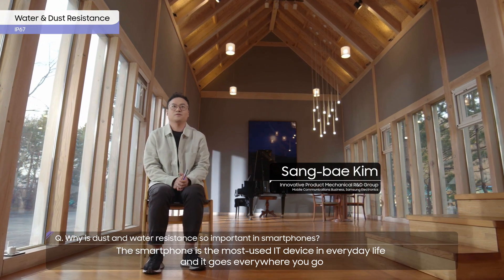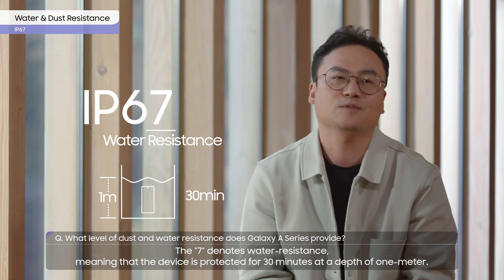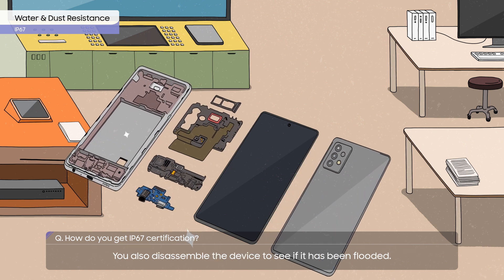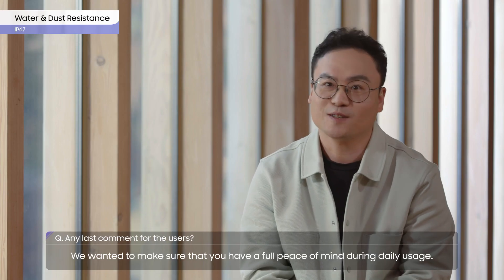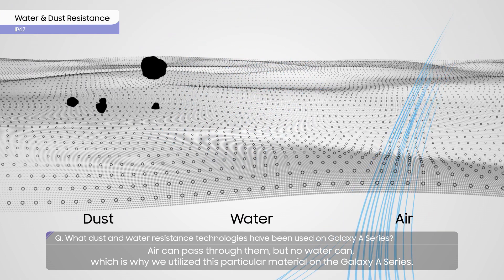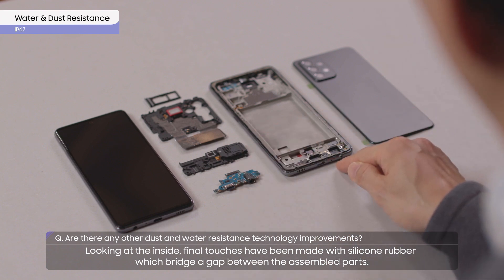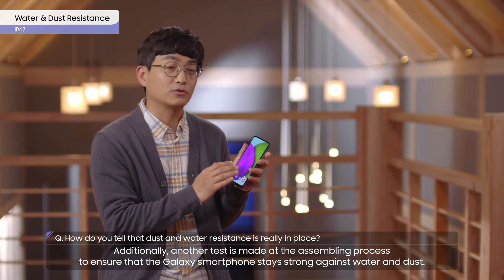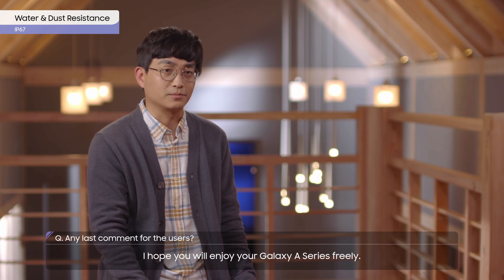Galaxy A52/A72 Tech Talk - Water & Dust Resistance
Our smartphones go everywhere we go – whether we are playing music in the shower or heading out into the great outdoors, it is important that our devices remain protected from the elements. This is why the latest devices in the Galaxy A series lineup, Galaxy A52, A52 5G and A72 come with IP67-certified water and dust resistance for that extra bit of peace of mind when out and about.

Right from the beginning of the manufacturing stage, the latest A series devices have been tested for dust and water resistance to ensure full functionality. Learn more about how Samsung brought this Galaxy foundational feature to the A series in the video below.